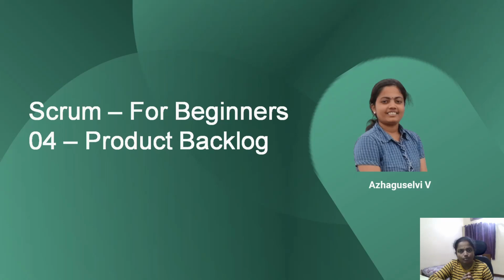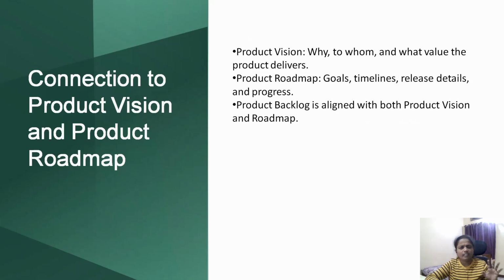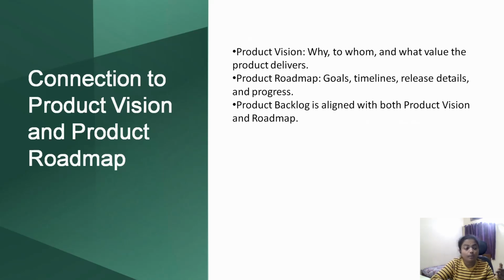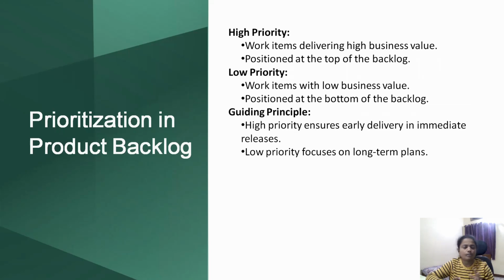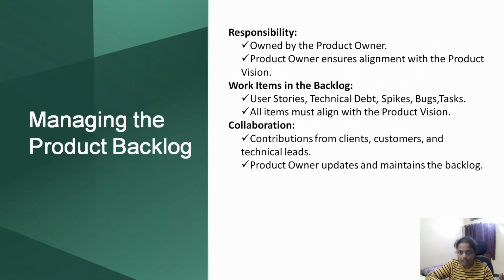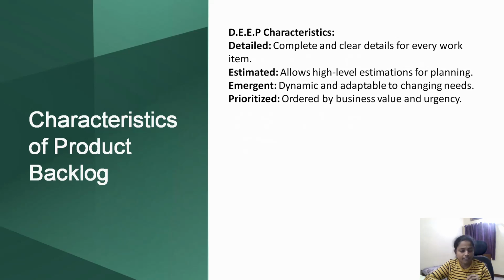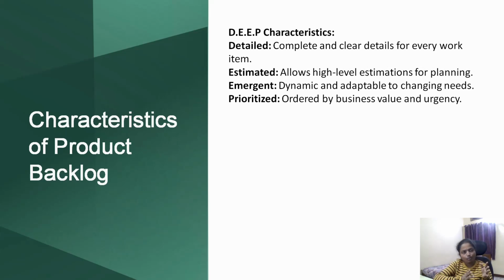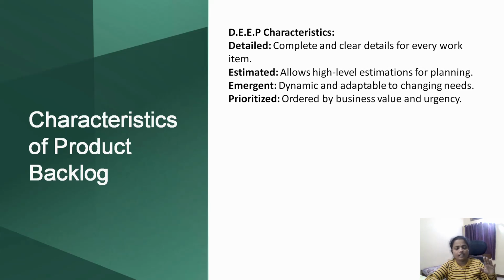Scrum for Beginners Series: Vision, Roadmap, Prioritization & DEEP | 04 - Product Backlog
In this video, we dive deep into the essentials of a product backlog and its critical role in Agile and Scrum frameworks.
Learn what a product backlog is, how it serves as an ordered list of prioritized work items, and its significance as the central repository for all tasks needed to build a product.
Discover the strong connection between the product backlog, product vision, and product roadmap, and understand why alignment with the vision and roadmap is crucial.

We also explore the DEEP characteristics of a product backlog:
Detailed Appropriately, Emergent, Estimated, and Prioritized.

Additionally, gain insights into the importance of backlog prioritization and management techniques to maximize product value.

This video is a must-watch for Product Owners, Scrum Masters, and Agile enthusiasts aiming to enhance their understanding of backlog creation, prioritization, and alignment with long-term goals.

Watch now to elevate your Agile knowledge!